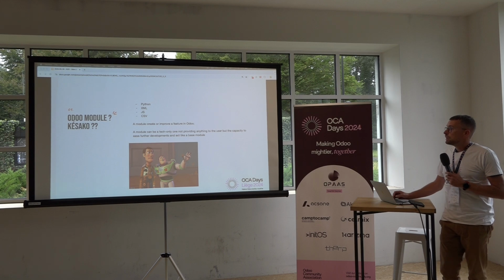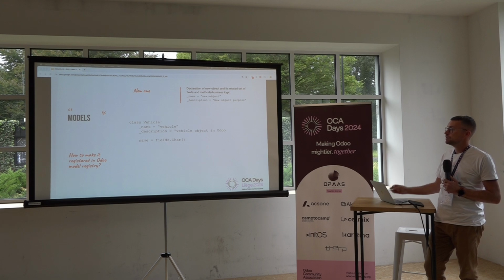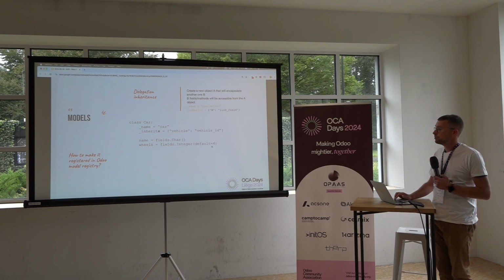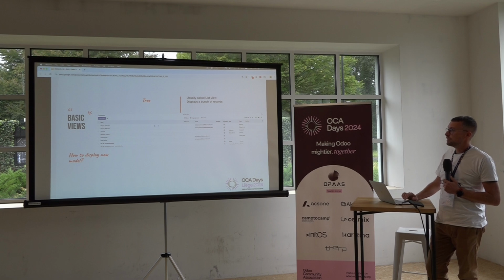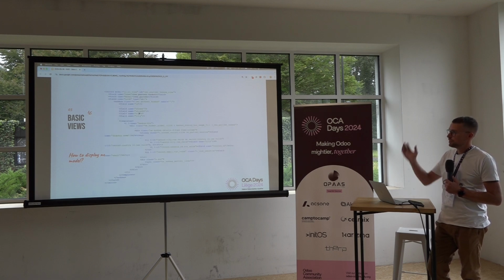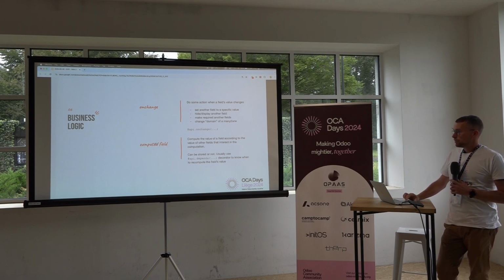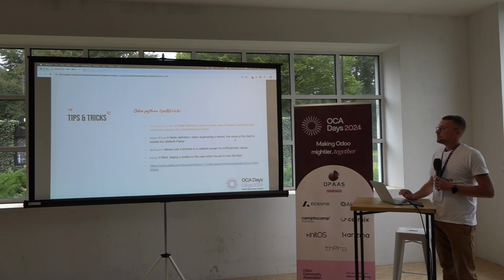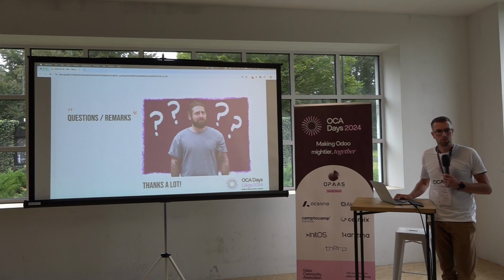OCA Days 2024 - Damien Crier - Intro to Odoo dev: Odoo module: késako?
Intro to Odoo dev: Odoo module: késako?

Talk for new devs that never dev with Odoo

Odoo dev basics:

- module structure

- models: inheritance, declaration, ...

- views

- access rights, access rules

- business logic

- tips & tricks

Damian Crier - Former Odoo dev @ Camptocamp, I currently work as fullstack developer @Foodles.